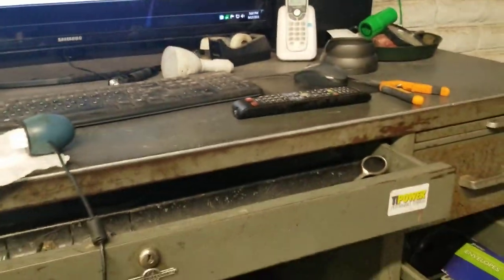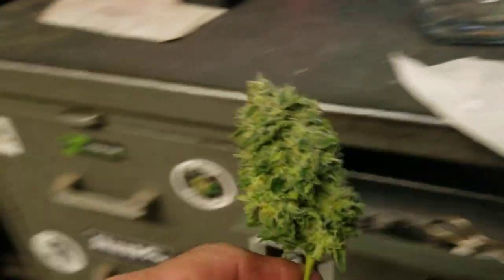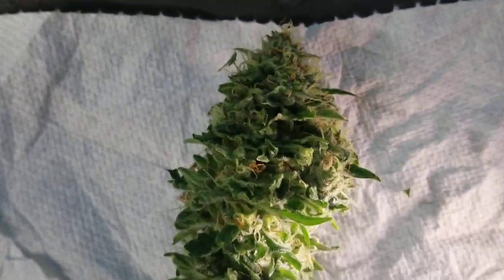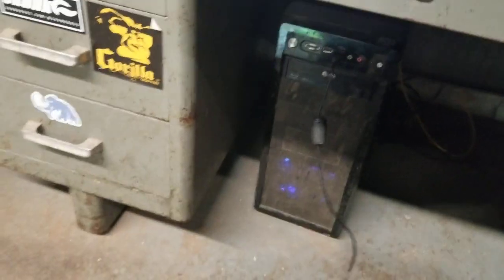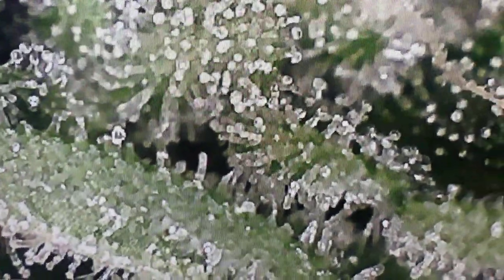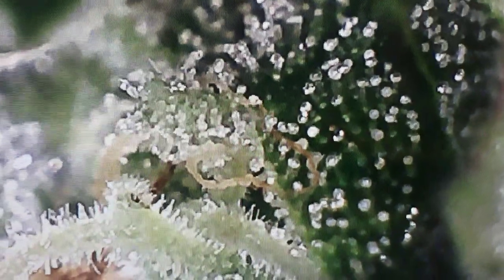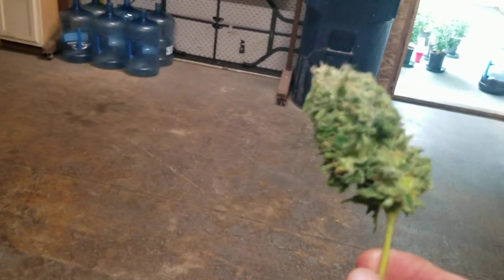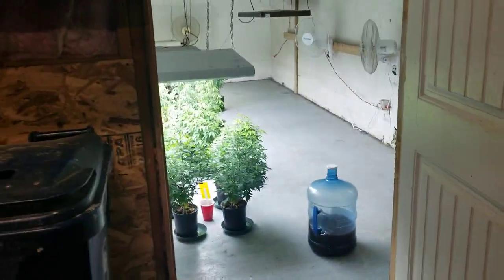LSD under 100x Zorb USB microscope.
checking for ripeness.  I think its perfect.